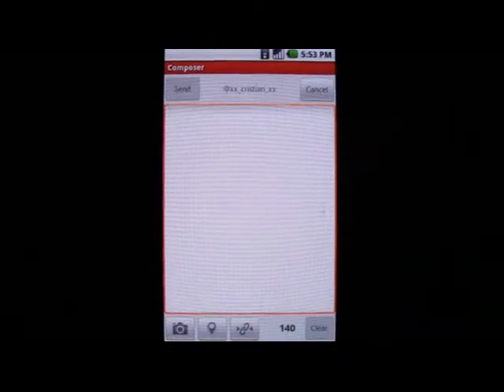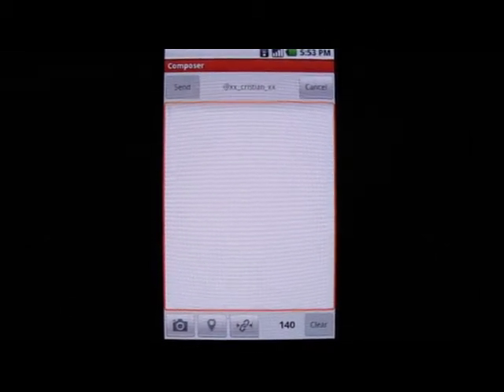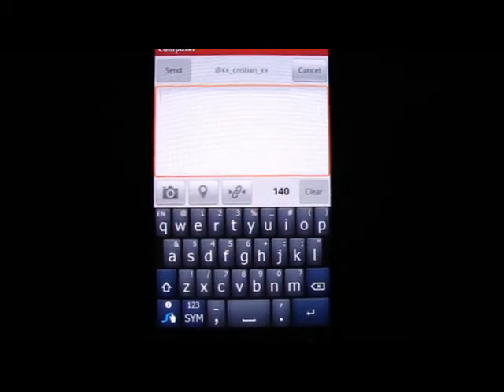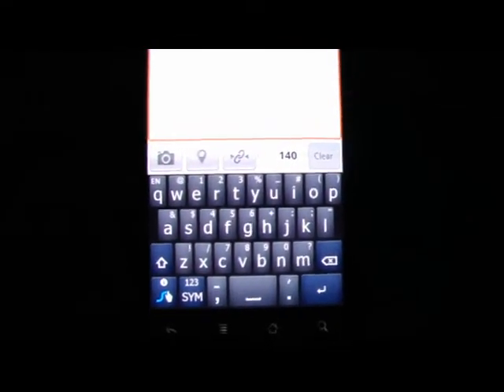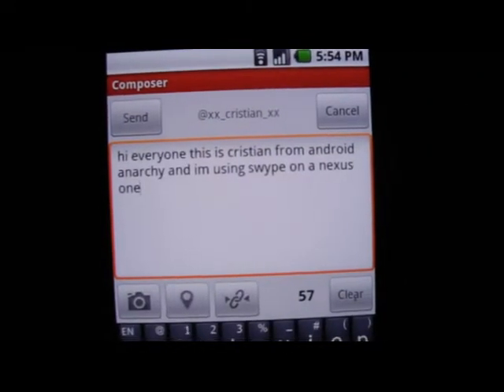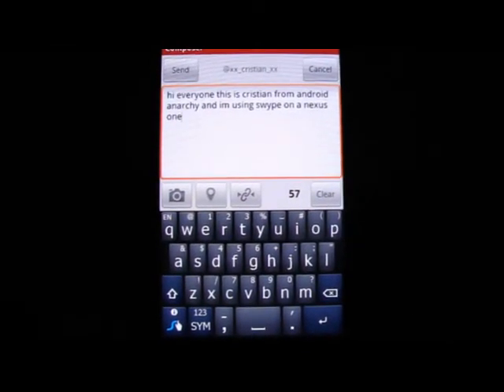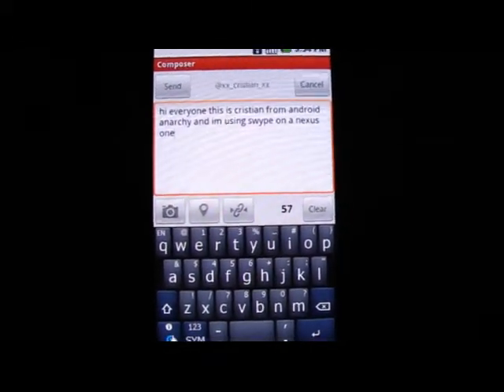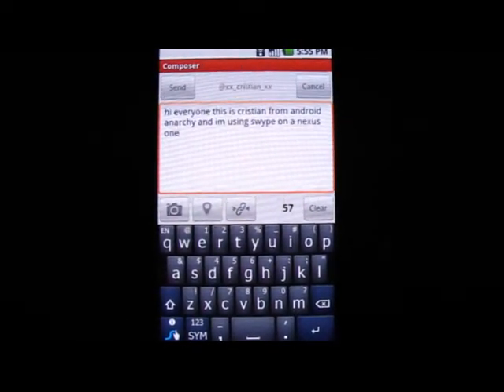Nexus One Using Swype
This is a video demonstration of a Nexus One using Swype, the revolutionary new text input method that will soon be coming to the Android platform.